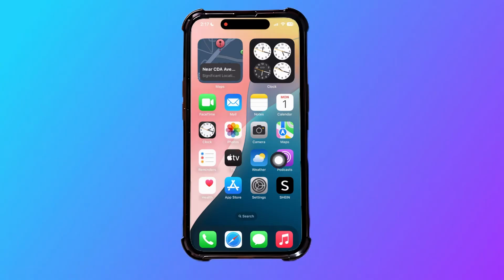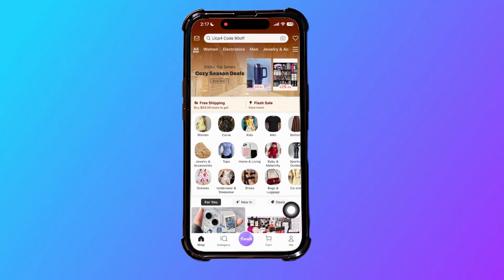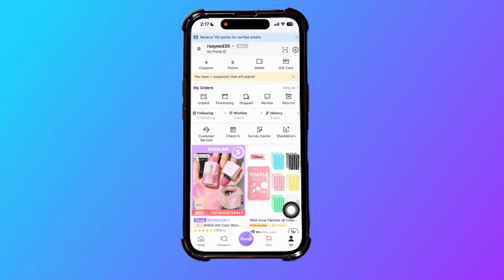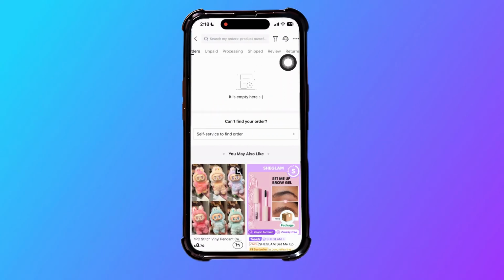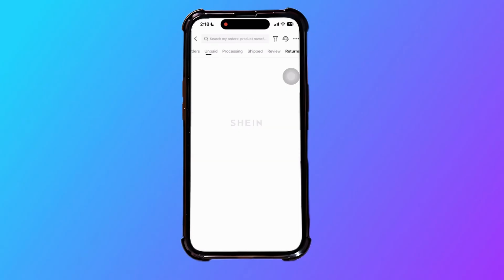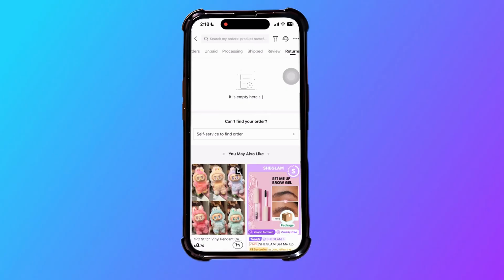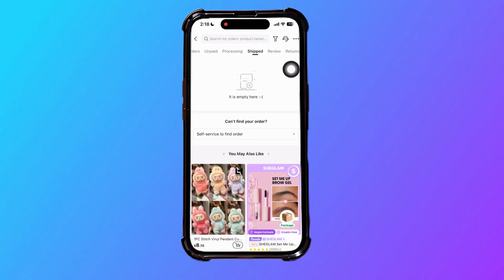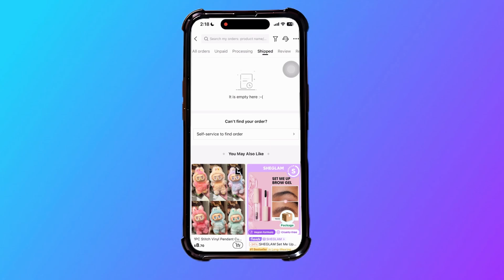Shein How to Return Item (Best Method)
Here's a guide on Shein How to Return Item.